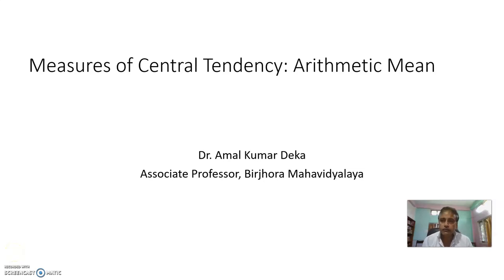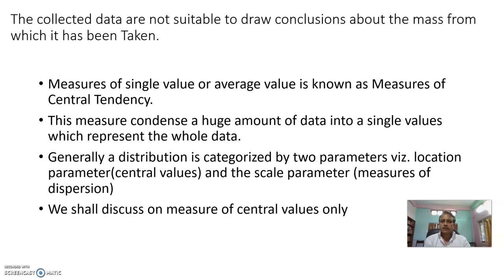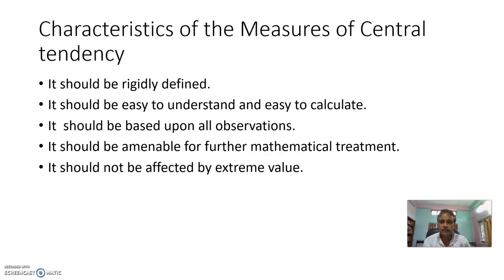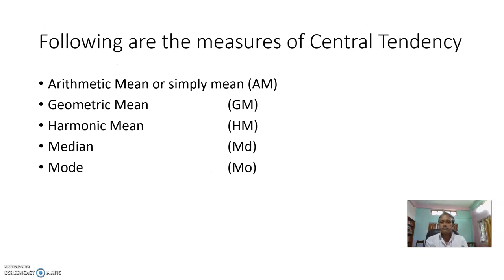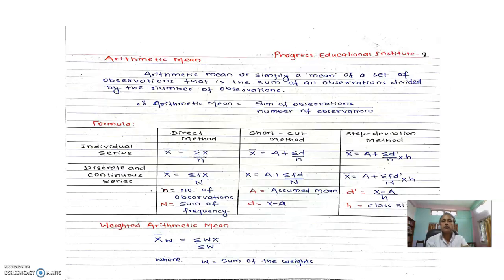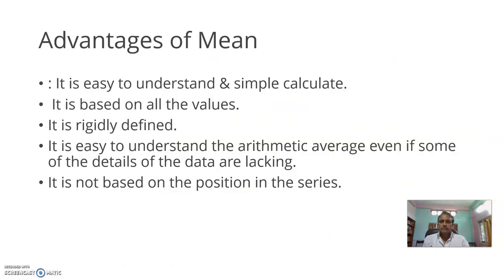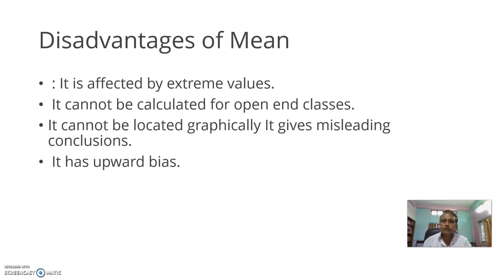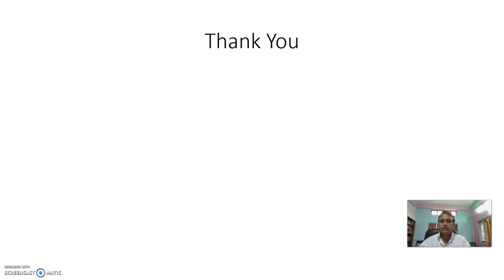Lecture Note on Measures of Central Tendency by Dr Amal Kr Deka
Lecture Note on Measures of Central Tendency for UG students
Prepared by
Dr. Amal Kr Deka
Associate Professor
Department of Statistics
Birjhora Mahavidyalaya, Bongaingaon Assam